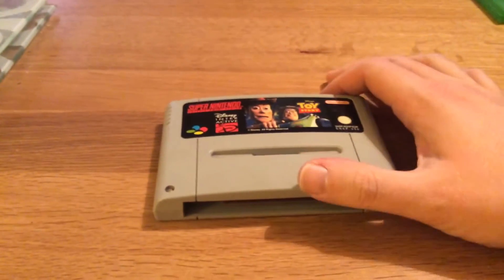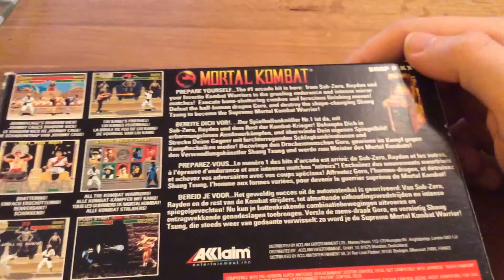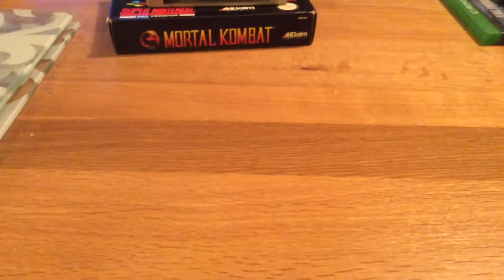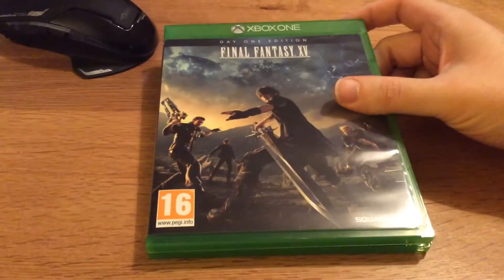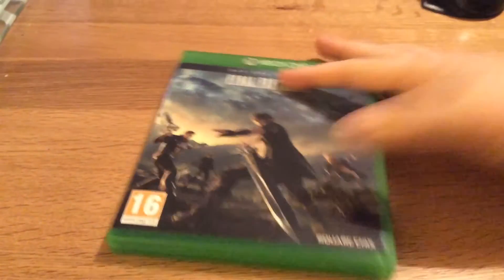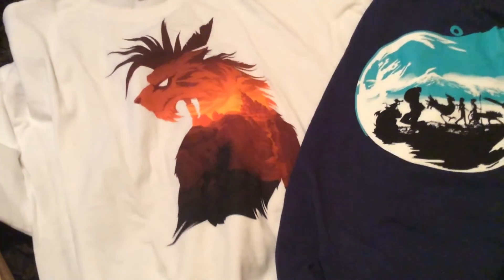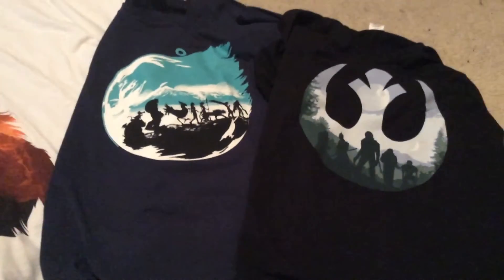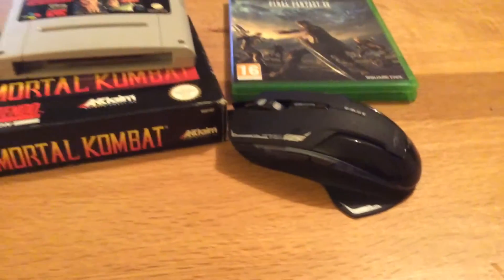Pickups Feb 2017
Join me as I take a look at the highlights from my pickups in February. SNES, PC, Xbox One and clothing - something for everyone!